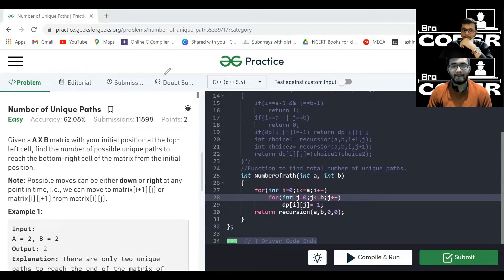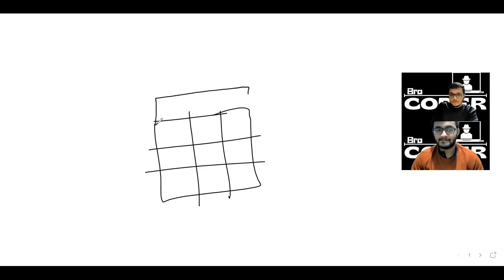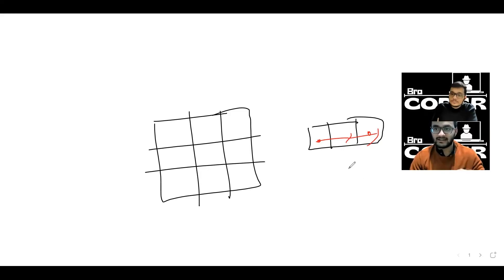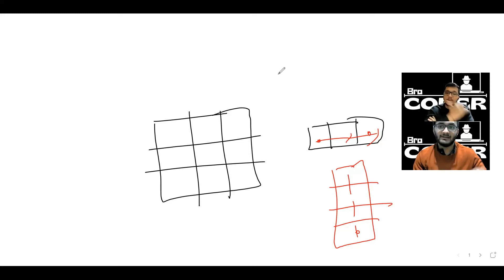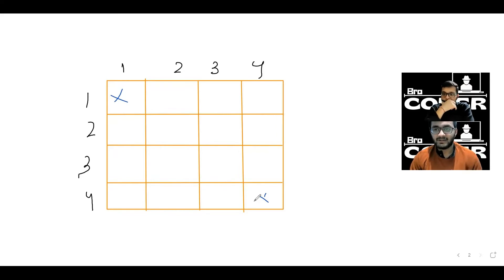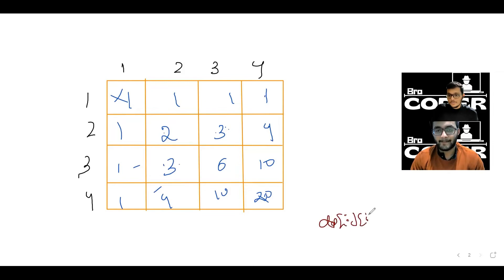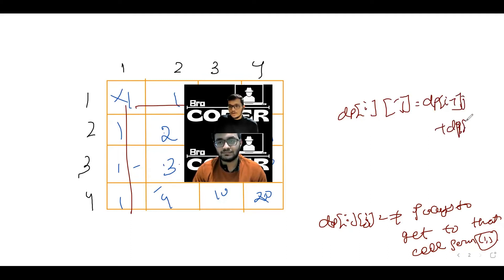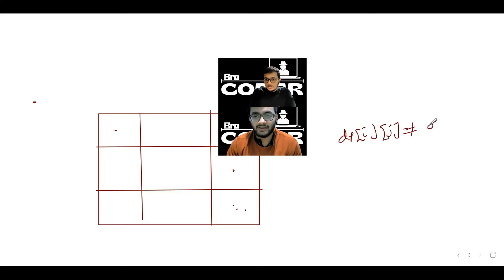Number of Unique Paths | Grid Unique Paths | DP 45 | Placement Preparation Series | Tabular Dp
For better experience watch at 1.25x
Here, in this video we have discussed An Optimized Approach for  Number of Unique Paths using Bottom Up Approach. Hope you like the video . Open for your suggestions for improvement always!

For convenience, refer to given timestamps:-
00:00 Introduction
01:17 Question Explanation
02:23 Approach Discussion
05:42 Dry Running with Approach
07:56 Another Approach
10:08 Code Discussion

Link to our other major series:-
🔱To buy books at excessive cheap prices and sell your old books,